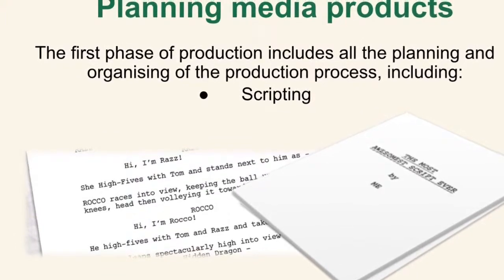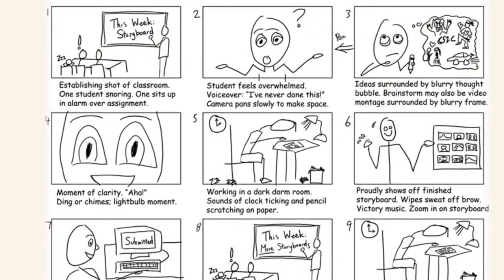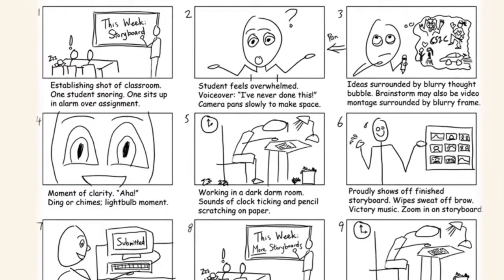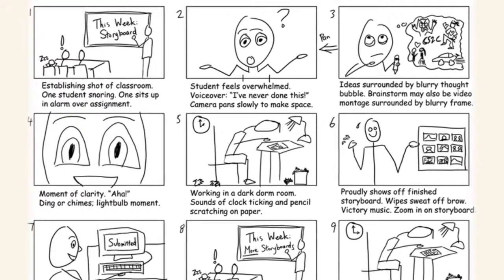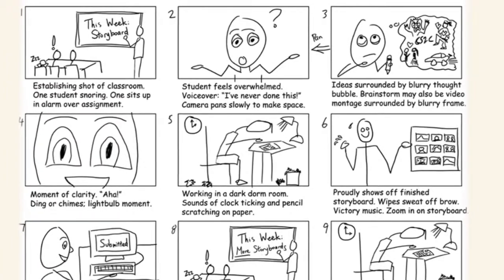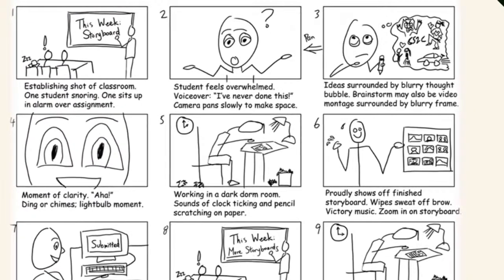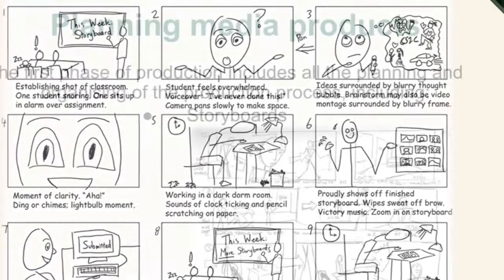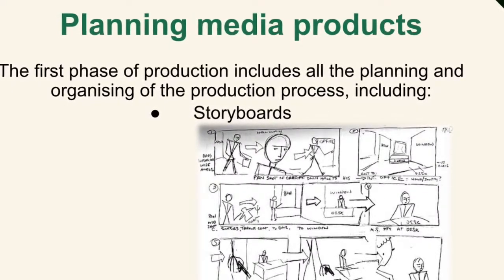Production revision pt.1